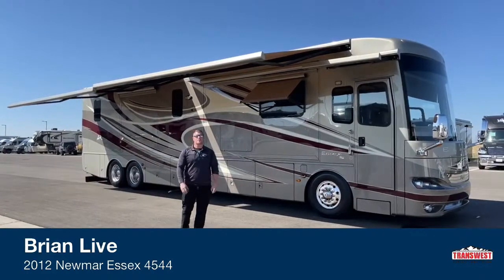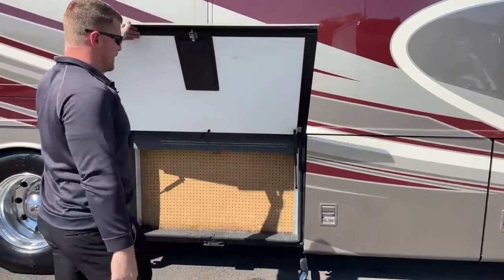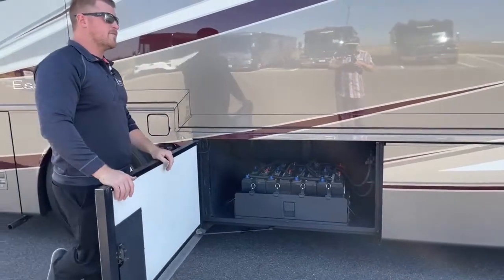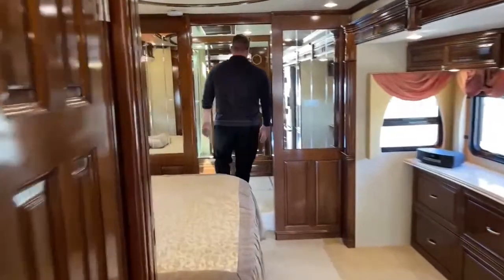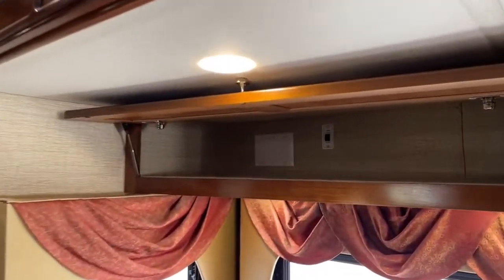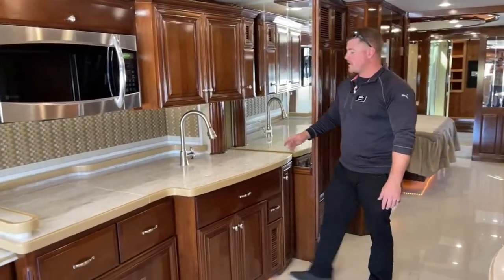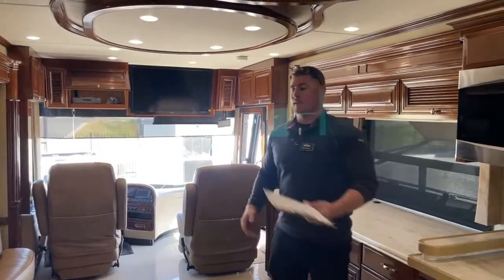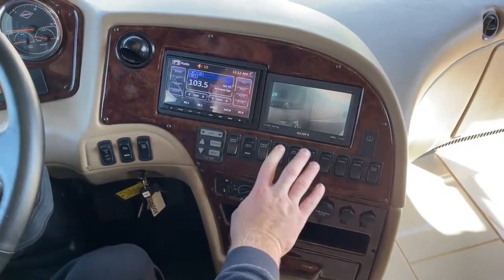2012 Newmar Essex 4544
BrianMoritz is showing a 2012 Newmar Essex 4544 - 5U211412 Live at Transwest Truck Trailer RV